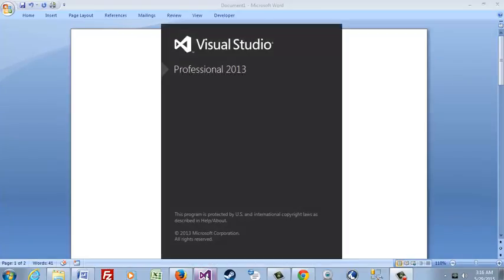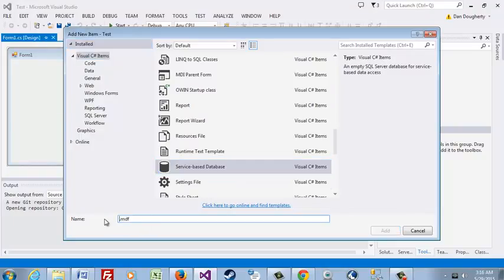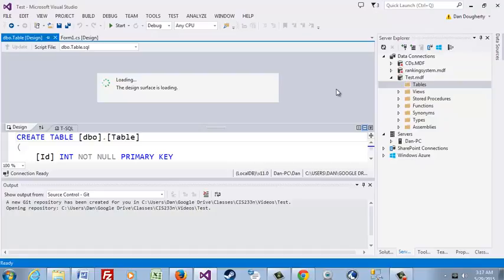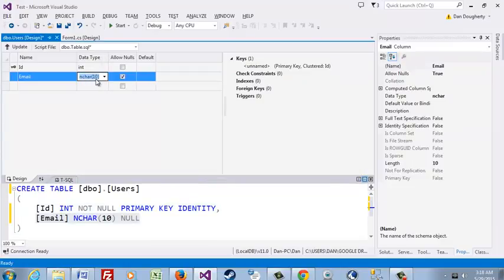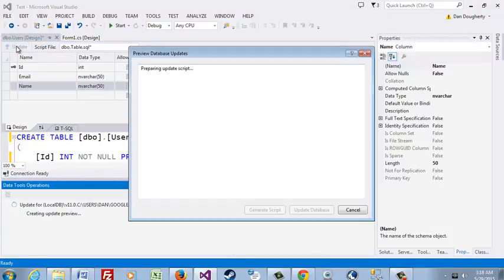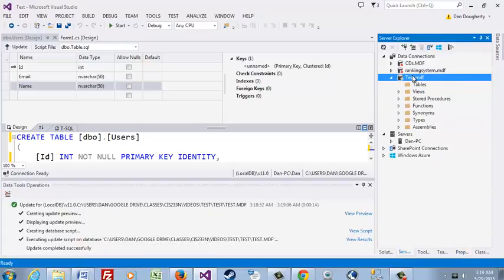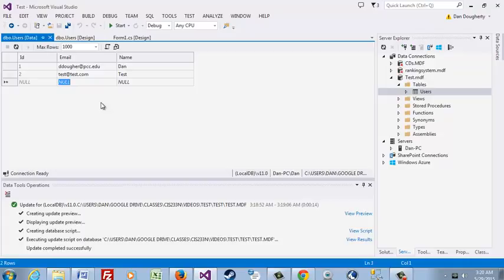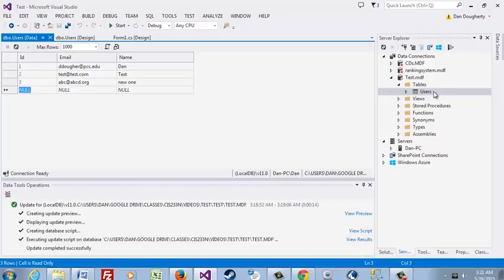Creating an n-tier Application (Part 1)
Creating an n-tier application in c# (part 1 - setting up the database)